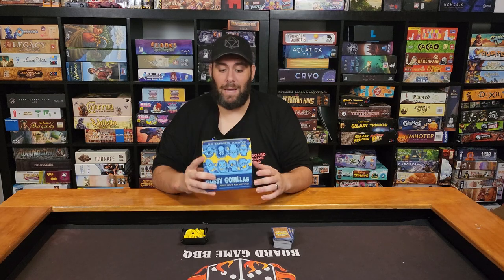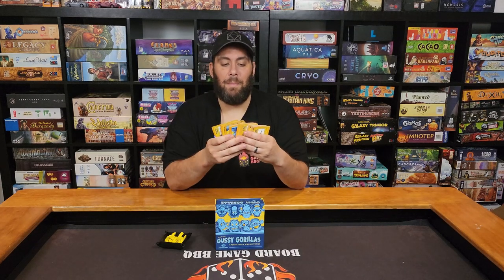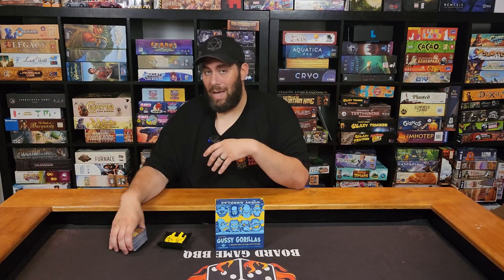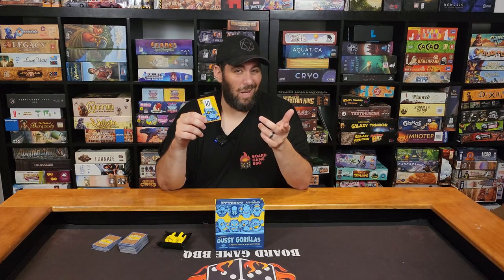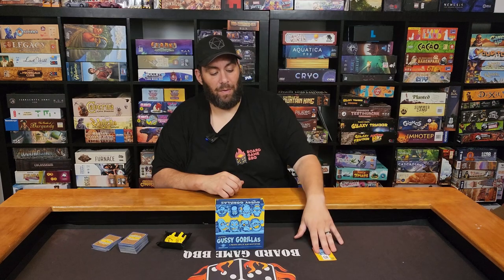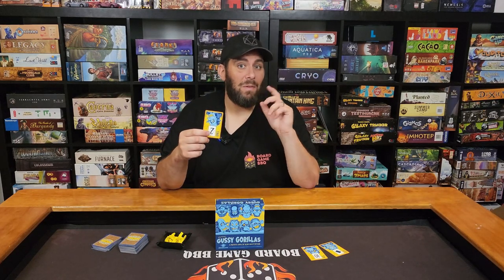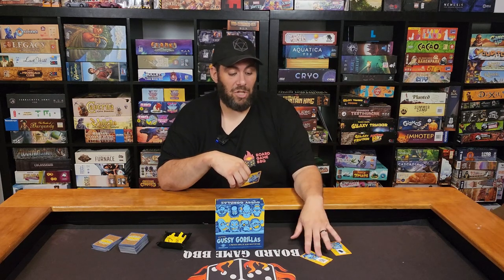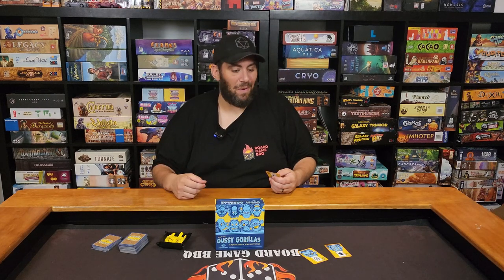Gussy Gorillas Review by Board Game BBQ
Mike from the Board Game BBQ, Reviews Gussy Gorillas by Bitewing Games.

If you enjoy our videos join us on other platforms.

Our check us out on our Facebook , Discord and more